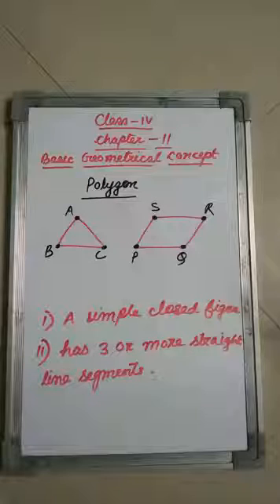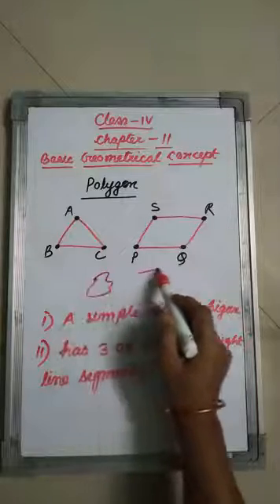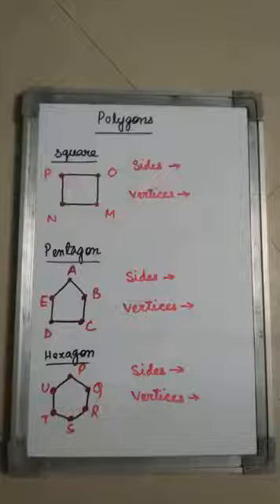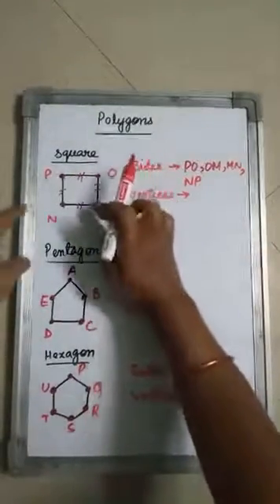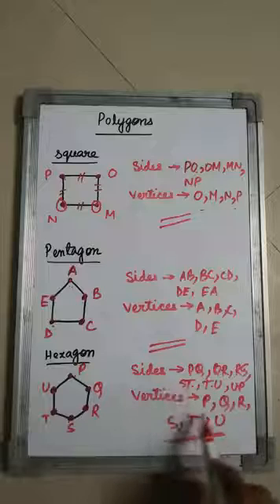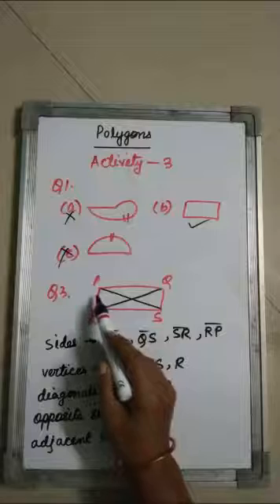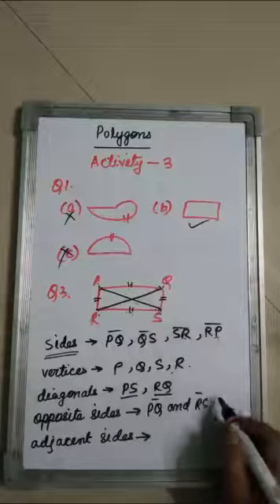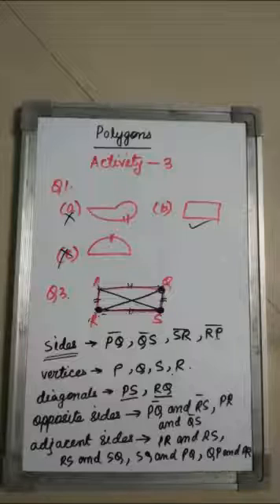Class 4C : Chapter 11 Basic Geometrical Ideas